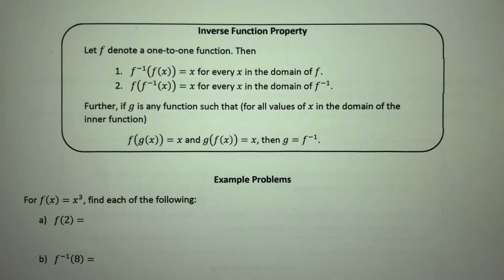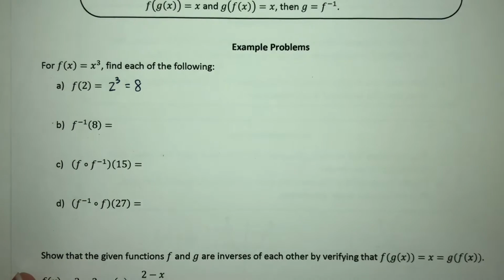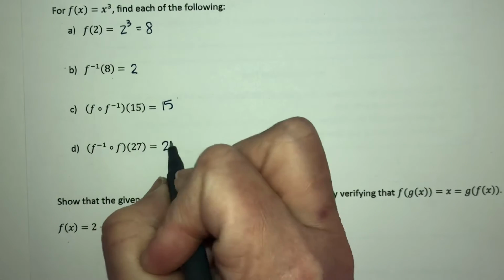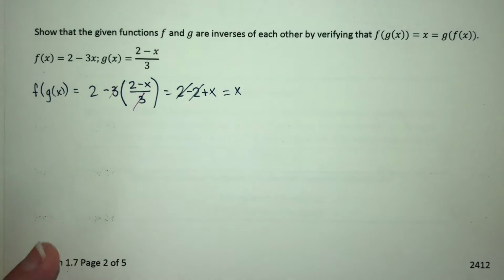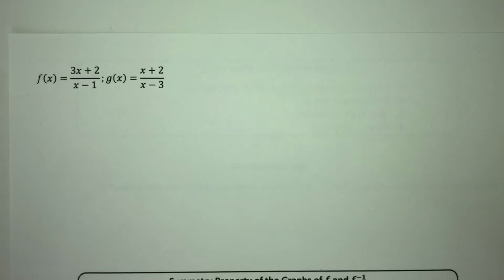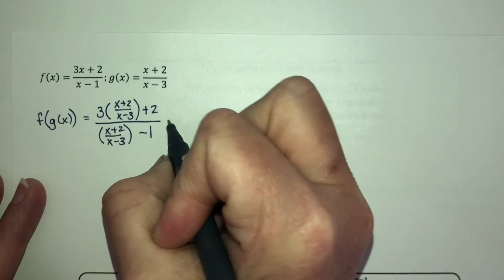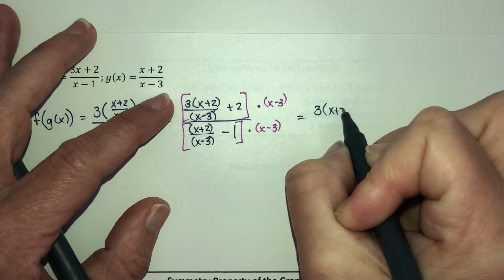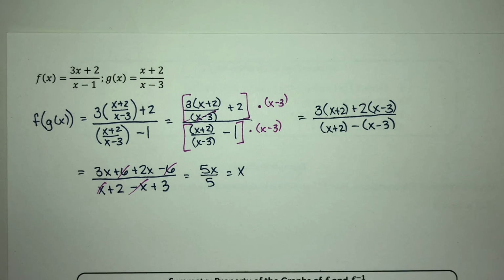(2412) Section 1.7 Inverse Functions 2/5